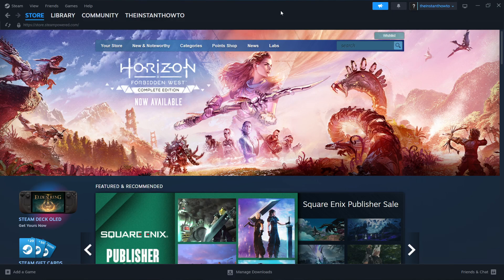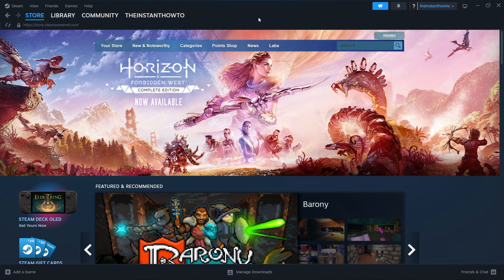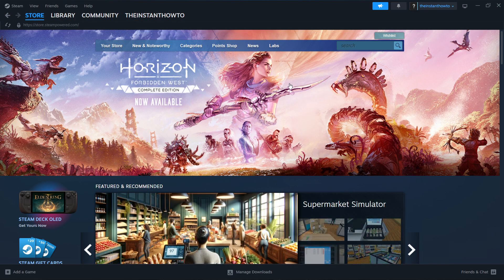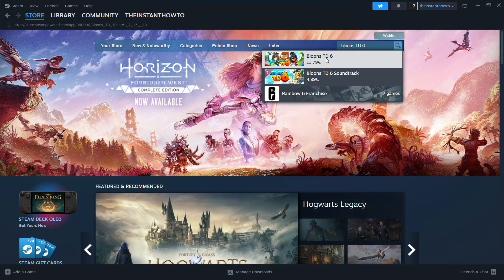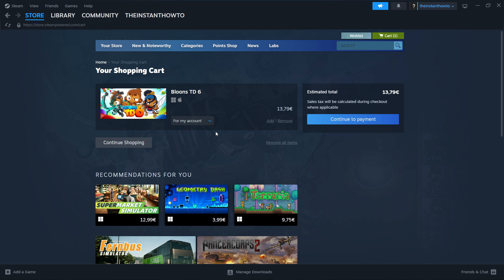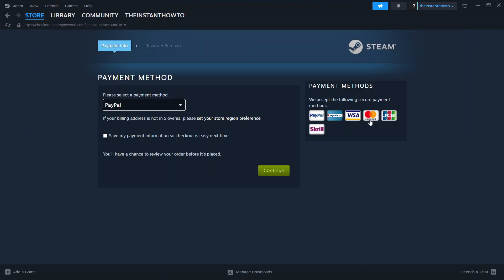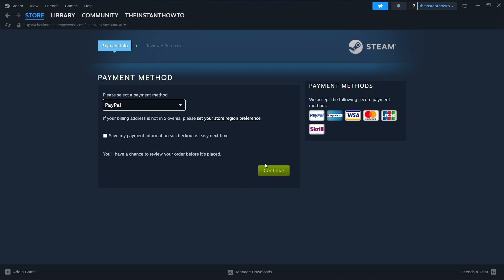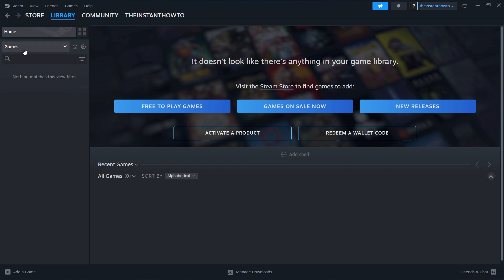How To DOWNLOAD Bloons TD 6 On PC/Laptop (2026)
In this video, I will show you how to download Bloons TD 6 on PC/Laptop in 2026. This is a quick tutorial on downloading Bloons TD 6 on your computer.

In case you've been wondering how to download Bloons TD 6 on PC/Laptop, this is the right video for you, since I'll show you how to download and install Bloons TD 6 the easiest way possible.